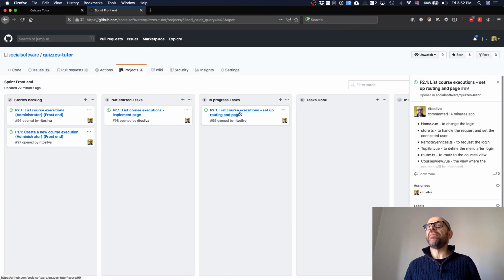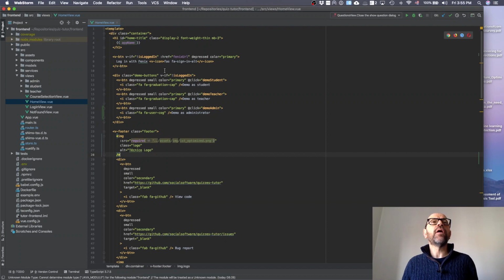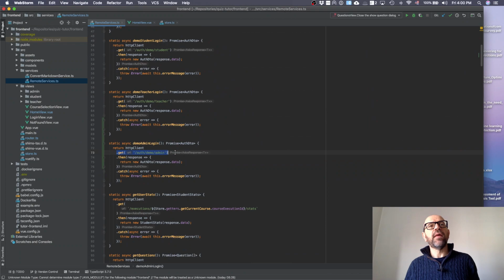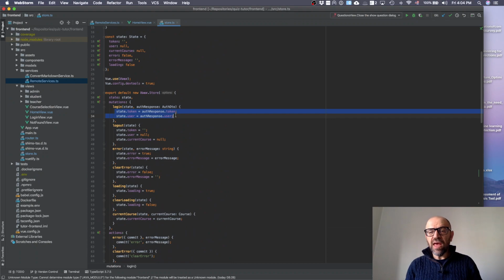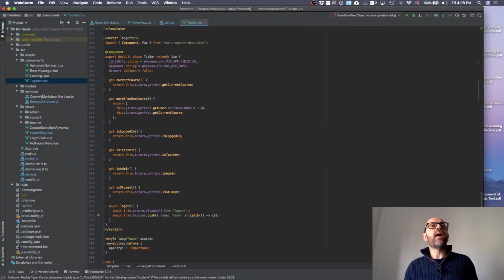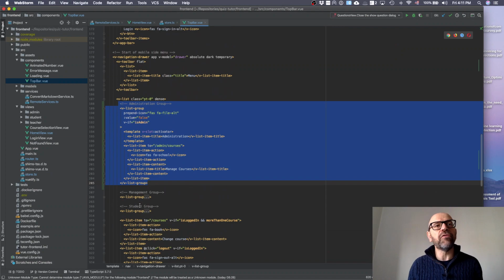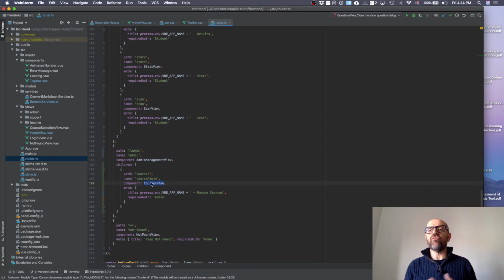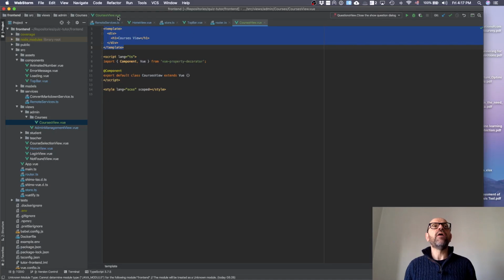Frontend Sprint Setup Login and Route to page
Project functionality - Frontend Sprint Setup Login and Route to page